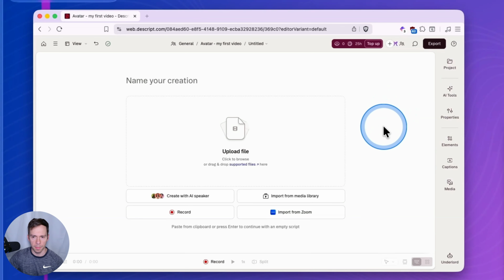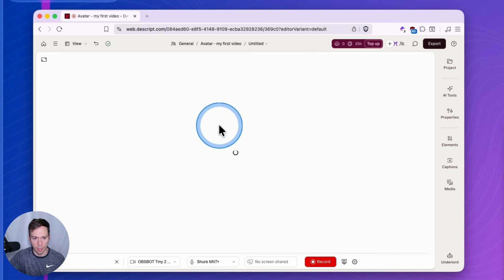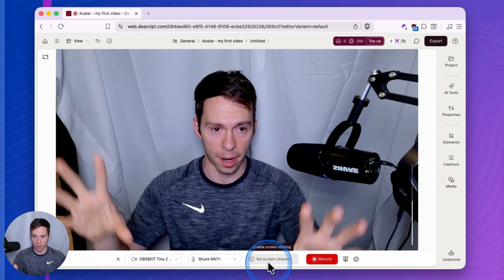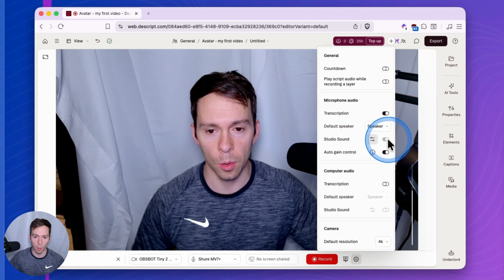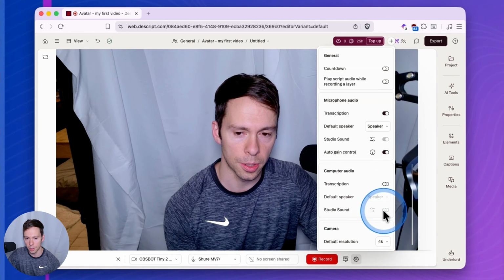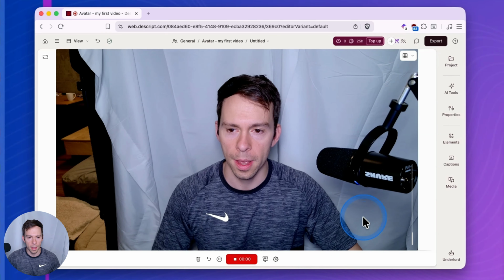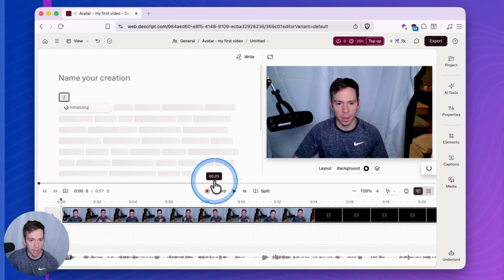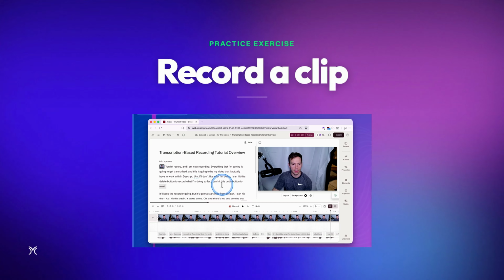Record Face and Screen With Descript's Built-in Recorder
Master Descript's recording tools — camera, screen, audio, and remote interviews — all from inside the editor. This tutorial covers every setting you need to capture clean, professional recordings and get straight into editing.

What you'll learn:

How to access the recorder in new and existing projects
Difference between Camera, Screen, Audio Only, and Record With Others (Rooms)
Granting browser permissions for mic and camera
Teleprompter setup and script import
Recording settings: auto-transcribe, Studio Sound, auto gain, computer audio, and camera resolution
How to monitor audio levels and frame yourself correctly
Using the Center Me guide and rule-of-thirds grid
Pause, undo, and delete during recording
What happens after you stop — auto-naming, transcription, and immediate editing

Chapters

0:00 – Accessing the recorder (new vs. existing projects)
0:21 – Recording modes: Camera, Screen, Audio Only, Record With Others
0:46 – Camera mode & granting mic/camera permissions
1:13 – Preview screen, camera selection & mic selection
1:43 – Teleprompter setup
2:50 – Recording settings explained
5:50 – Audio level monitoring & framing your shot
5:49 – Center Me guide & rule of thirds grid
5:50 – Recording live: pause, undo, delete controls
7:49 – After recording: auto-transcription, naming & editing

Tools & Features Mentioned

Descript Recorder (built-in)
Descript Rooms (Record With Others)
Studio Sound
Teleprompter
Auto-transcription